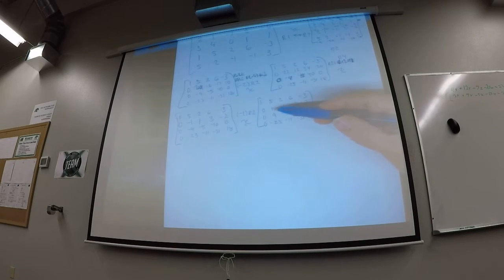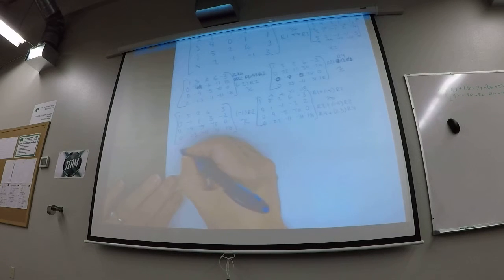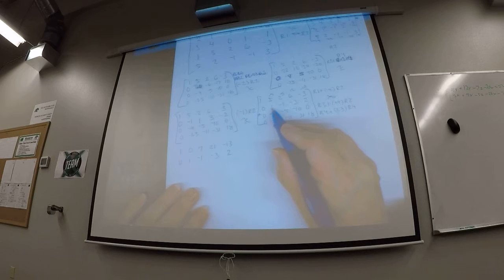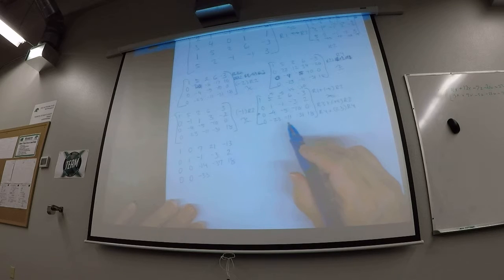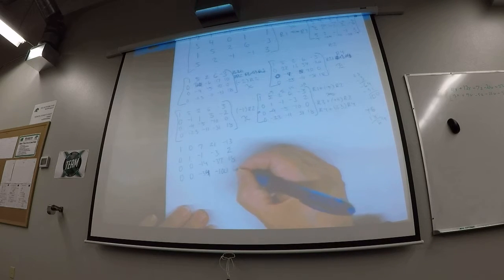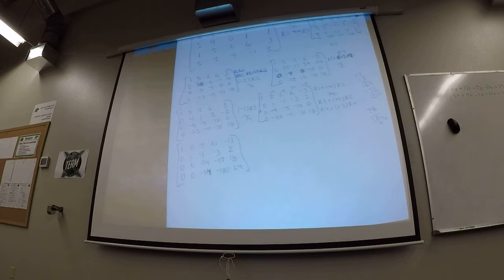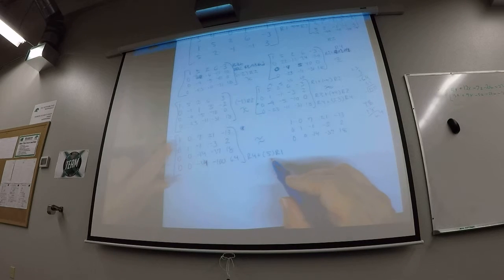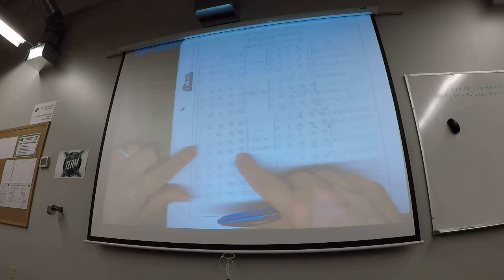MATH 401 Ch 3.1 Part 4